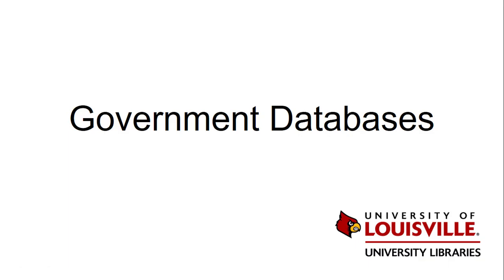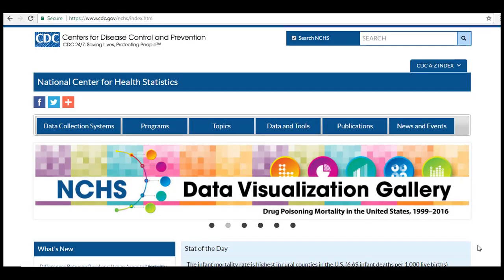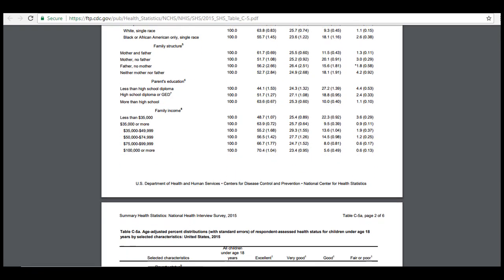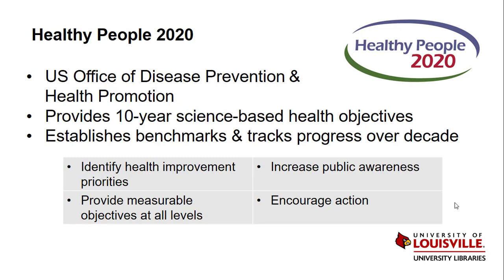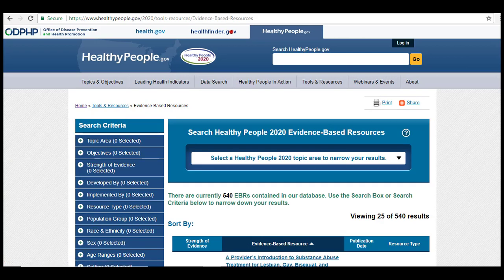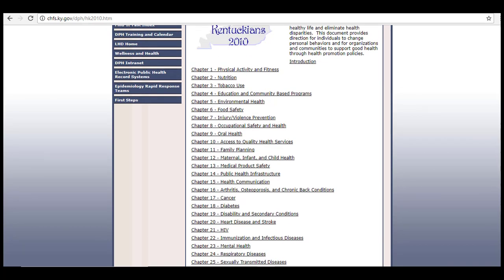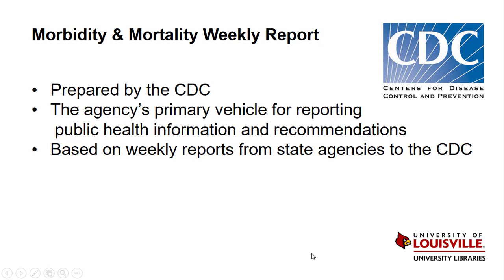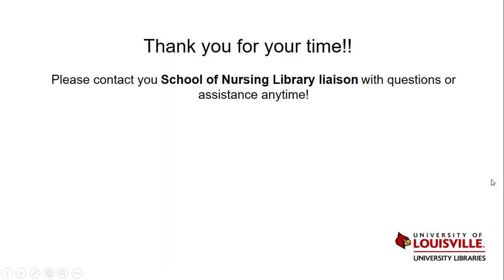Government databases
An overview of government health sciences databases.